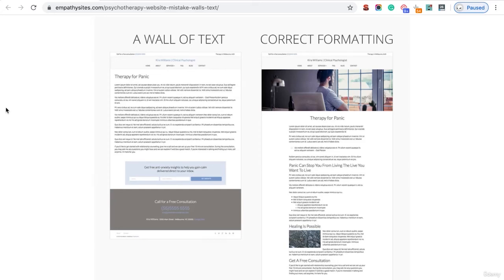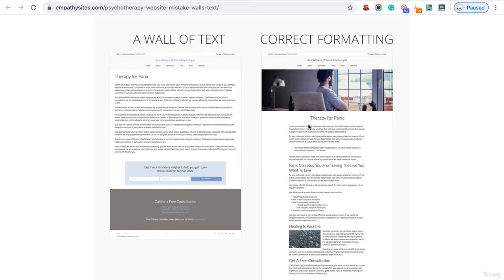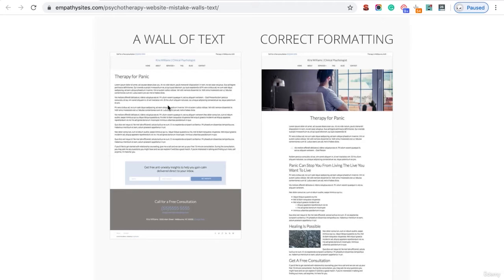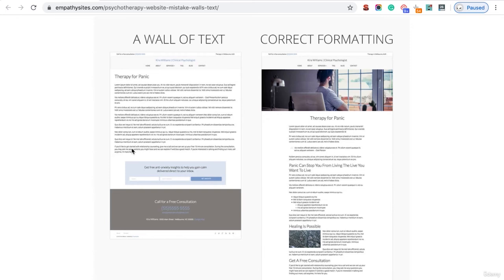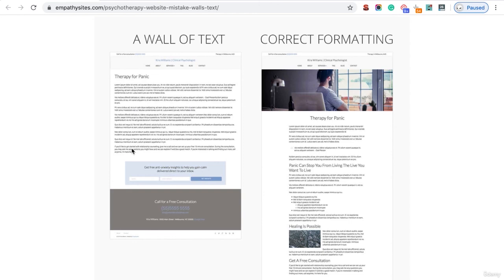24 What To Avoid When Creating Content | SEO 2022: Complete SEO Training + SEO for WordPress